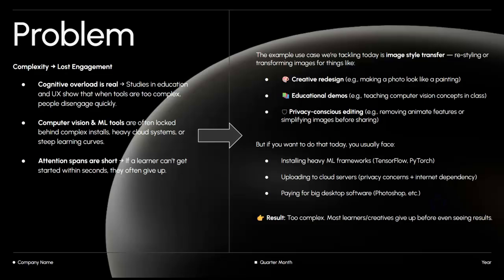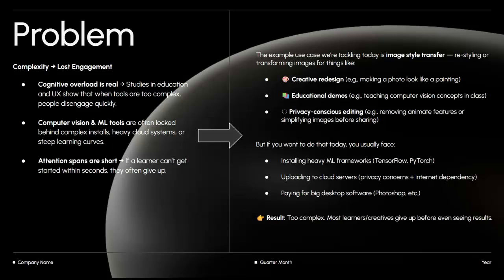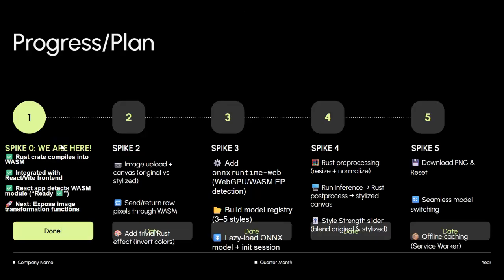Rust + WebAssembly Made Simple | Spike 0 Project Update (Headstarter)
Alhamdulillāh, I just wrapped up **Spike 0** of my Rust + WebAssembly style transfer project!

🎯 The goal is simple:
Most computer vision and ML tools are either locked behind **heavy installs** or **cloud services** that need accounts, uploads, and constant internet. This project strips all of that away by running **entirely in the browser**:
✅ No installs
✅ No accounts
✅ Works offline once loaded
✅ Privacy-first (images never leave your device)

This milestone may look small (a simple “Ready ✅” in the browser), but it represents the foundation of a working pipeline: Rust → WebAssembly → React.

🔮 Next steps:
- Expose Rust functions to actually perform style transfer
- Connect the frontend to allow uploading an image and seeing the styled result